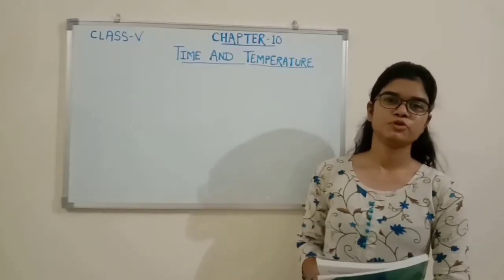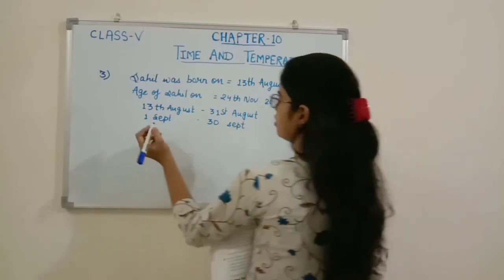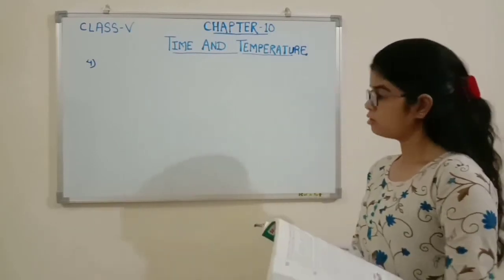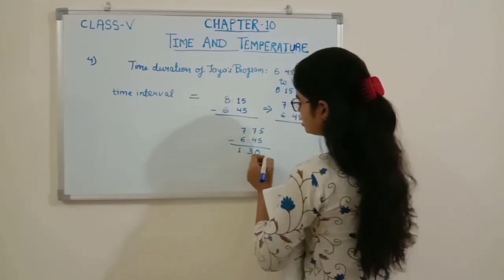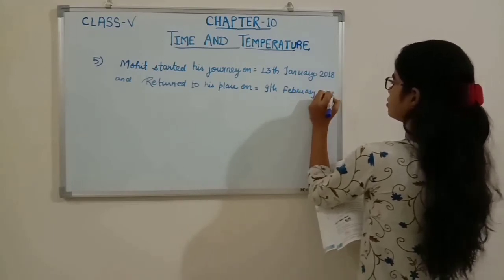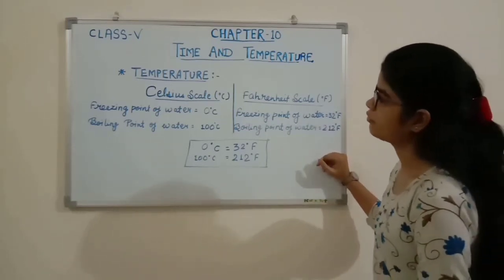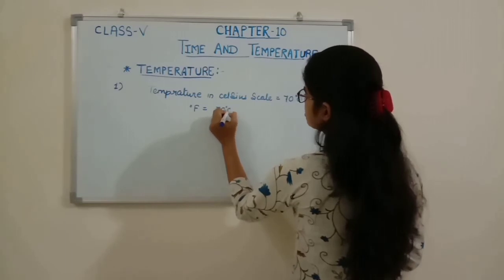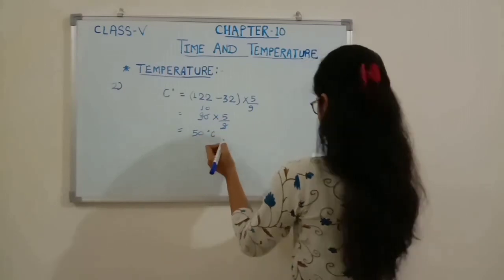Maths video of class 5th by Ms. Surabhi